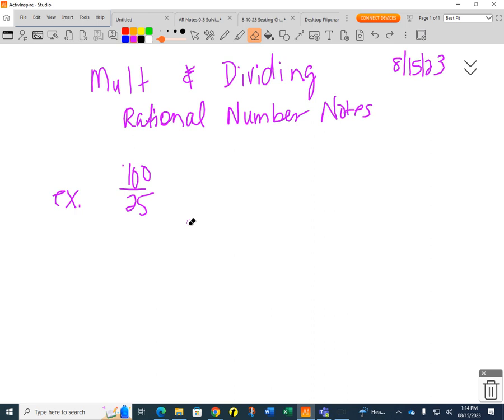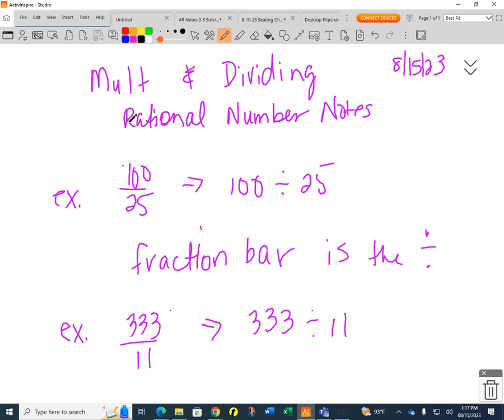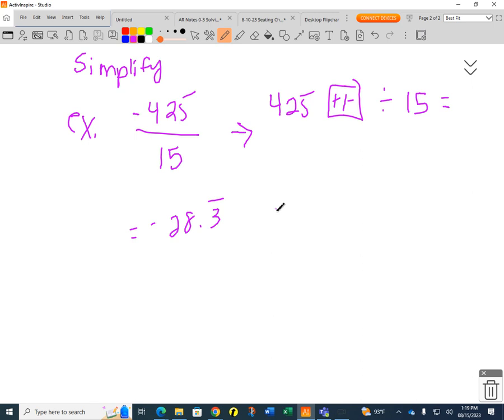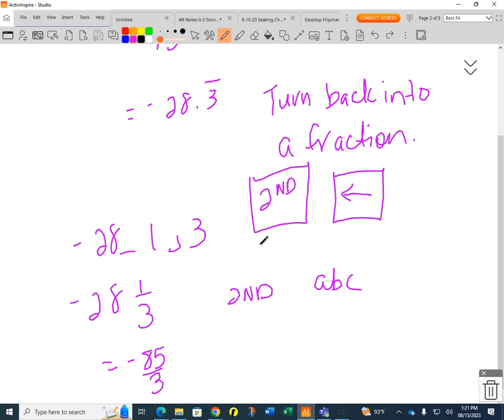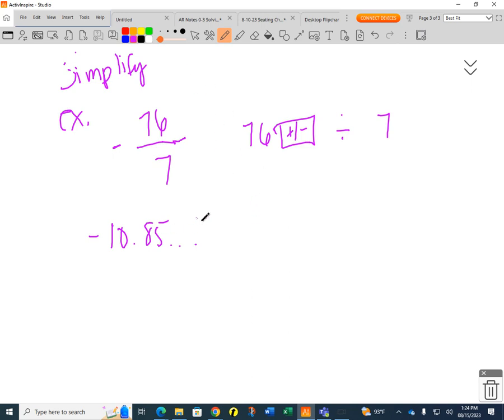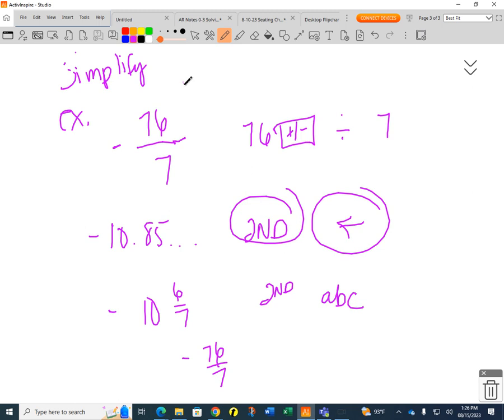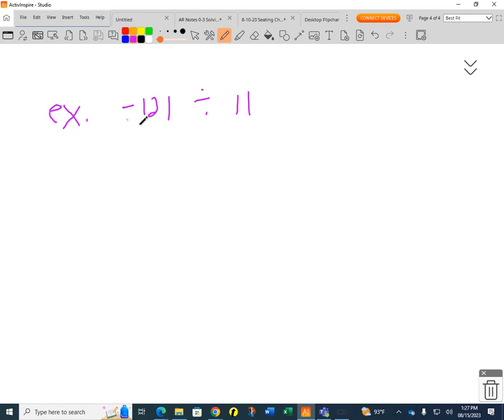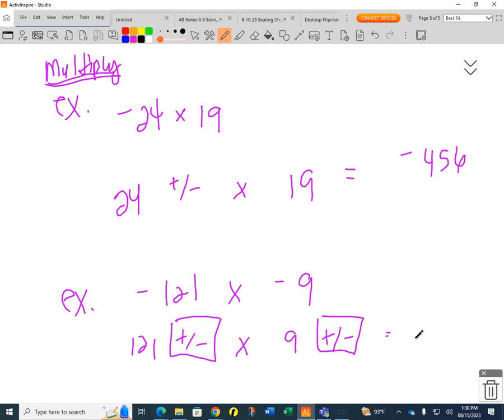a1b 8 15 23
Using Calculator to Multiply and Divide Rational Numbers